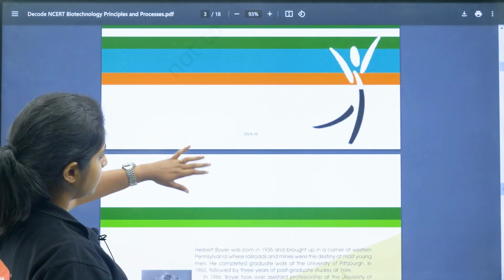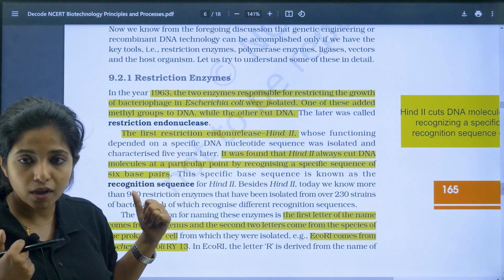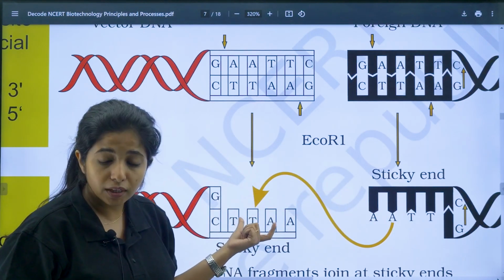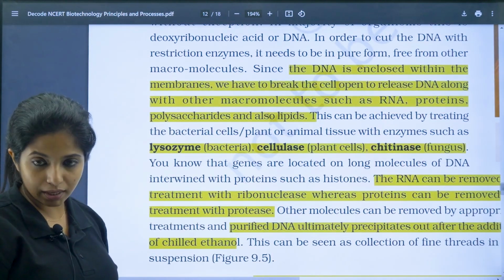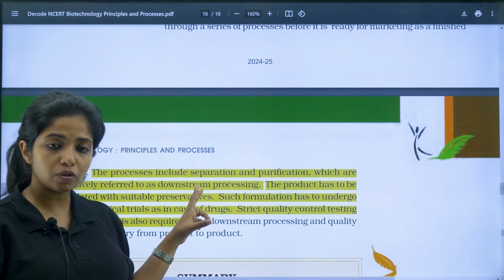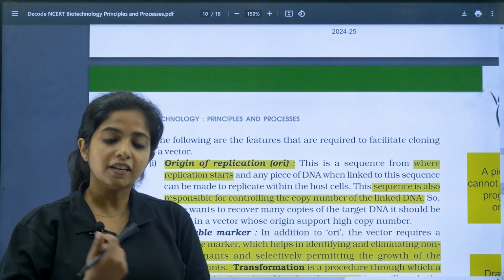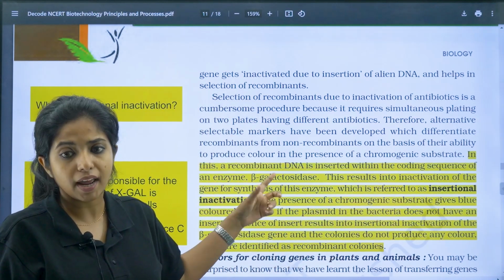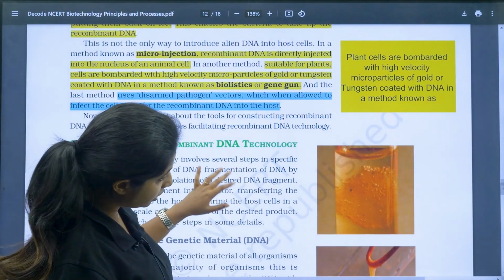Episode 27 Decode NCERT | Biotechnology Principles and processes#puboards#pubiology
Welcome to our Decode NCERT series! In this 32nd  episode, Jasmine Ma'am will discuss the Chapter 'Biotechnology and Its Applications' from Biology, breaking down every important concept, formula, and NCERT insight to help you ace competitive exams like KCET and PU 2 Board. You will be able to save your time and know all the important things for this chapter in just 50 mins. 🎯

🌟 What’s Covered in This Video:

Key topics from the chapter Biotechnology Principles and Processes
NCERT-based questions with tips to solve them effectively

✅Perfect for competitive exams and board preparation
✅NCERT-focused to strengthen your foundation
✅Learn how to approach tricky questions with ease